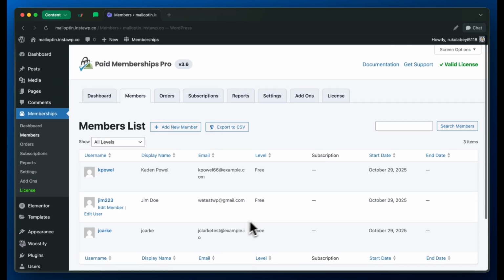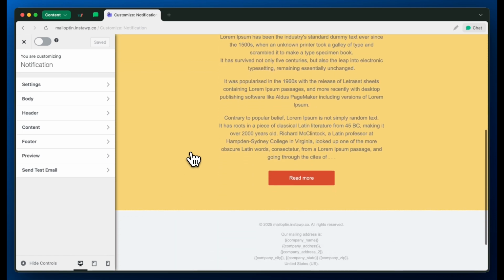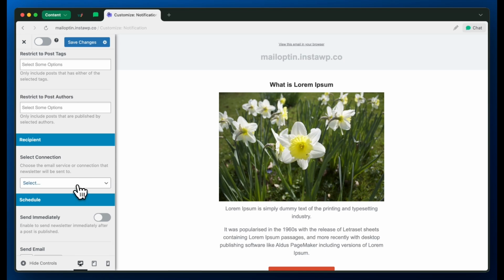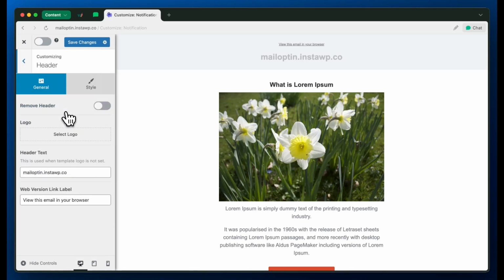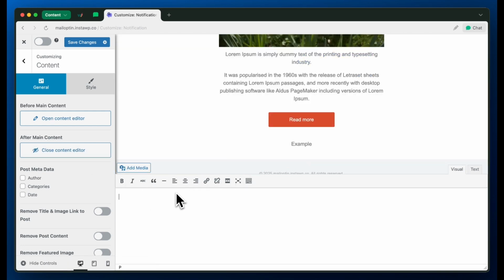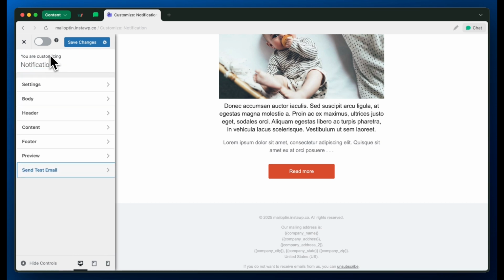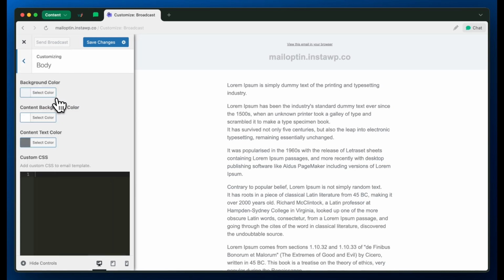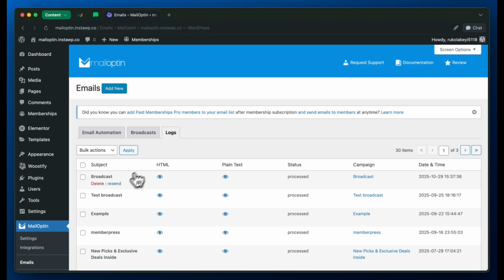How to Send Emails to Paid Memberships Pro Members in WordPress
Want to email your Paid Memberships Pro members in WordPress?

In this video, you will learn how to set up and send emails to your members, whether it’s for updates, promotions, or important announcements.

You will also learn how to set up email automation that sends a roundup of posts published on your website to members with active or even expired memberships, specifically targeting those with active or expired memberships in Paid Memberships Pro.